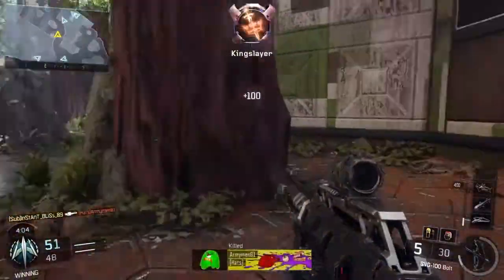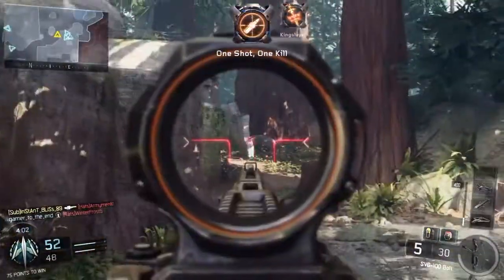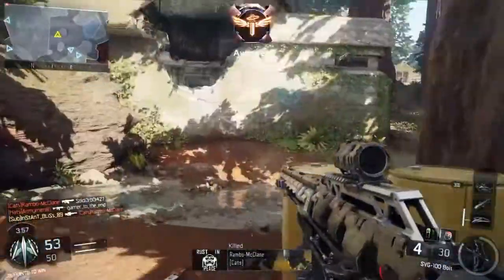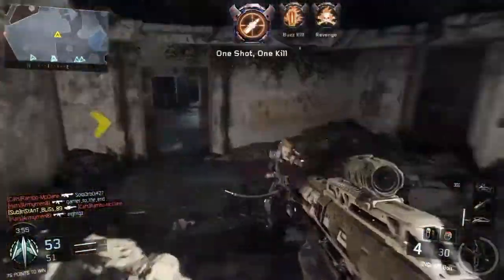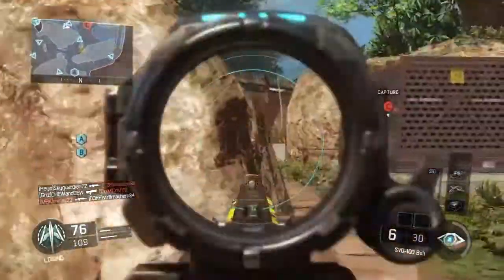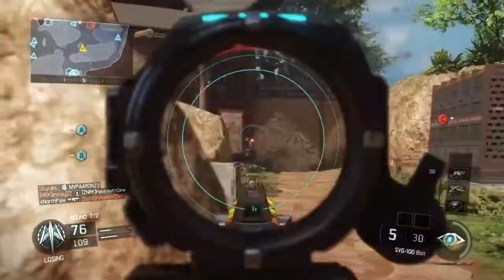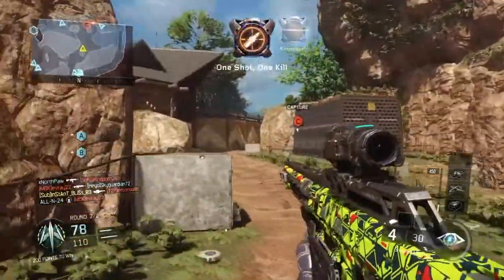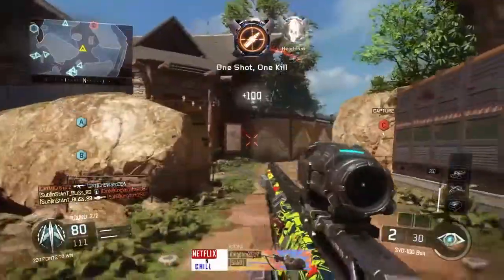Black Ops 3: SVG-100 Game play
Nothing special just some Gameplay